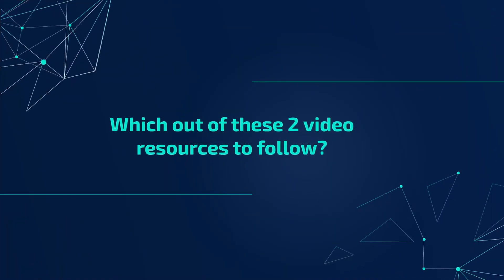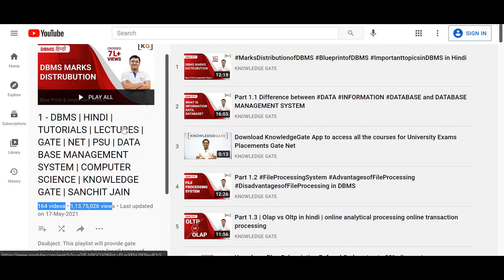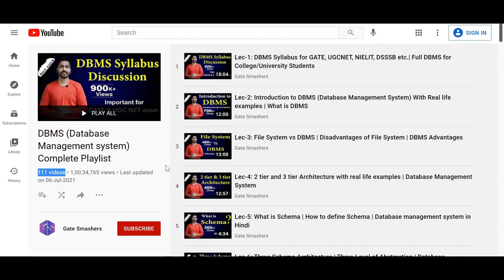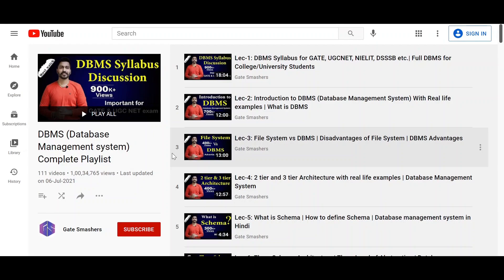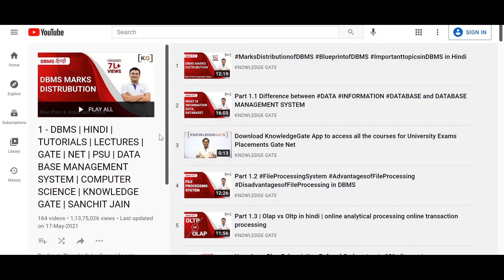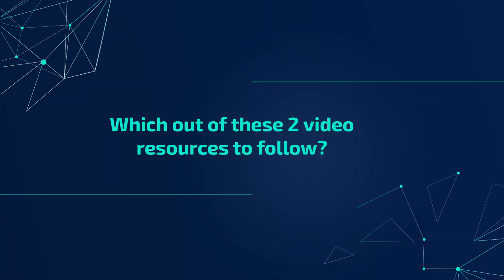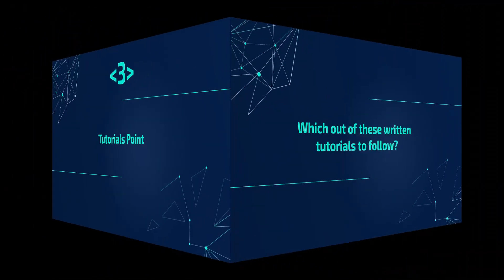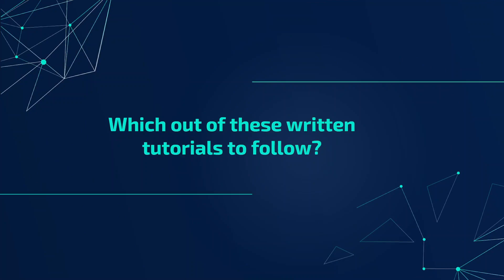Best FREE Resources for OS, DBMS & CN | Crack Any Tech Interview 2024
Complete Interview Preparation Guide along with Best FREE Resources for Operating System , Database Management System & Computer Networks ft. @KnowledgeGate @GateSmashers || Crack Any Tech Interview 2022.

It's highly recommended that you watch the entire video without skipping any of these sections because in this video I have discussed in detail regarding preparation of OS, DBMS and CN to crack any Tech Interviews.

Please find the links to these Study Resources below :-
💡 Section 1:-